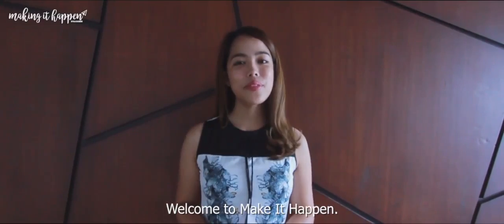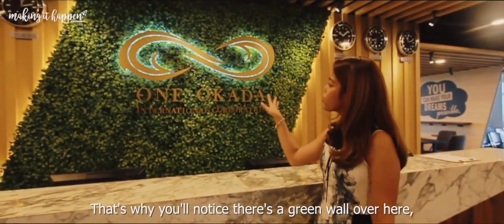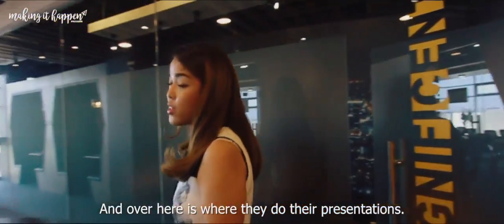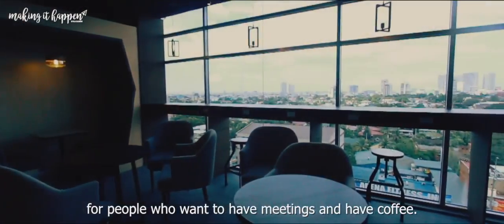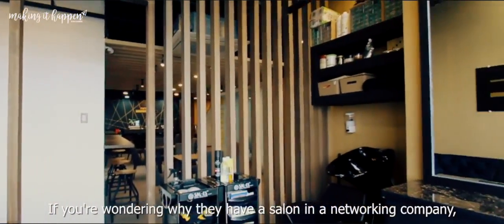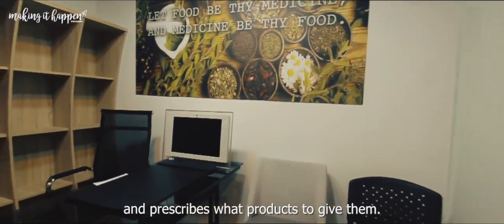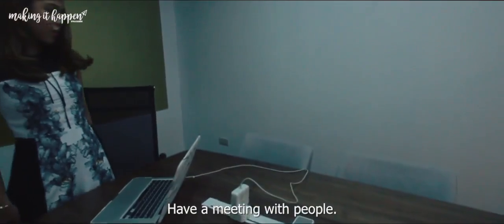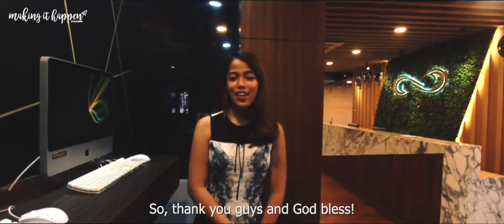400 sqm Office Renovation | Modern Zen Theme for this Japanese Company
Our team is not limited to designing and constructing only condos and houses, we can also work on offices! Check out how we transformed OneOkada International Corp's Office from bare to this Modern Japanese Themed Office.

The client wanted a warm, modern zen themed office, and as their designer I decided not only to follow their wants and needs but take it a step further and make it into an office where clients would be amazed the moment they step into the office, giving them a warm feeling that the company is trustworthy and reputable, the questions I usually ask my clients is not "so what color do you prefer?" "what is your theme in mind?" The first question I ask them is if this office was a person what personalities do they have that stand out? and from their answers, I stem designs and create these spaces. It's not about how a space looks, it's about how it works for our clients. Hope you like it and thank you for your support to my Vlog: Making it Happen by Gila Salvador and Company: Madhouse Design Studio!

Shout out to Mainline Power Philippines Presented By Nooovle for providing our power strip for our conference table!

Let me know what you think of this transformation in the comments below! 🙂

We can do everything from concept, construction and furniture.

Like the official page of Madhouse Design Studio to know more about our services.